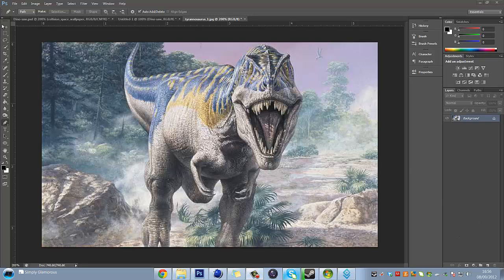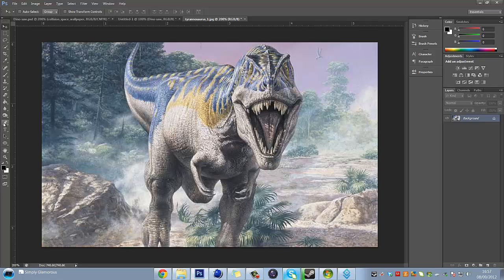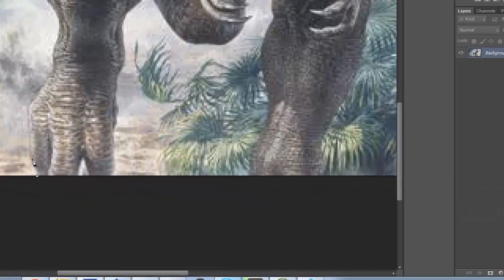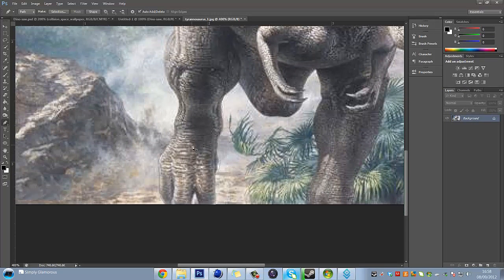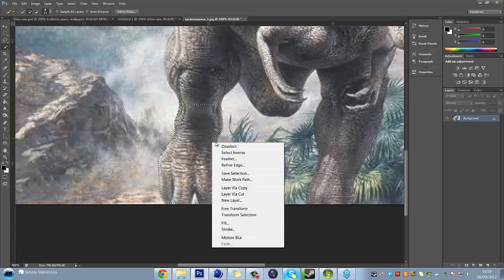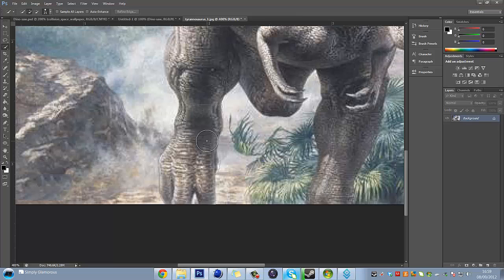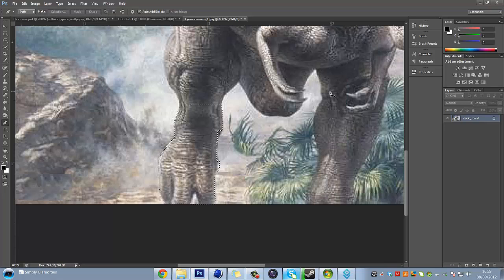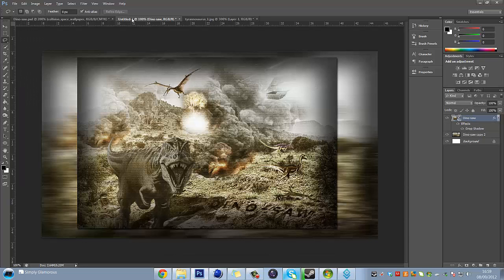Basic GFX Tut 4: Advance Cutting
hey guys really sorry about no upload yesterday but ive just started a level and its a lot of work sooooo ill try to upload daily but it probs wont happen :(